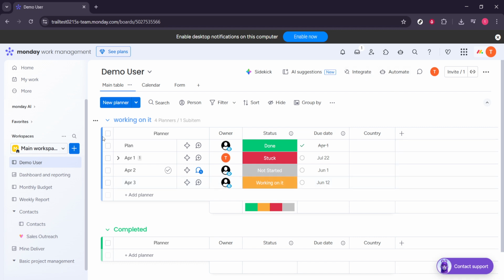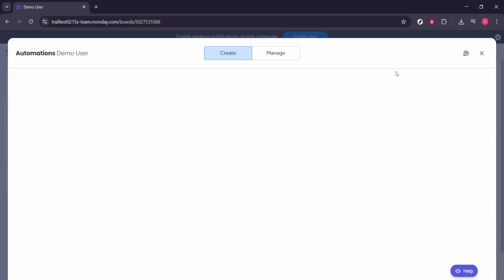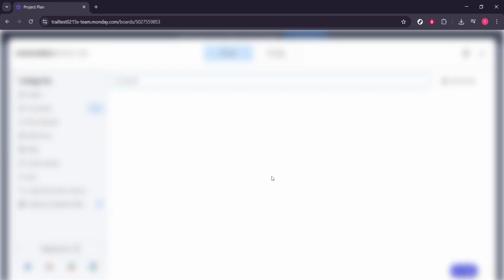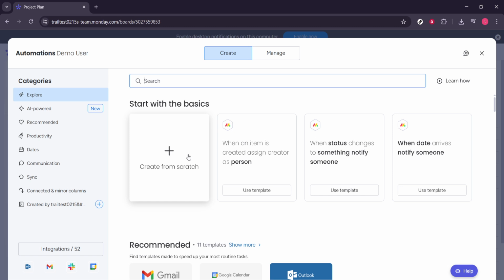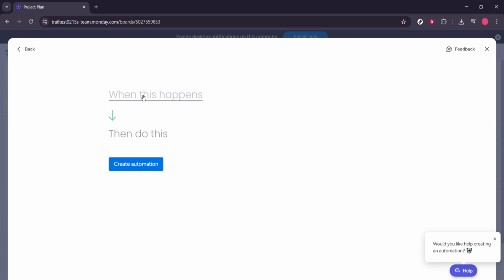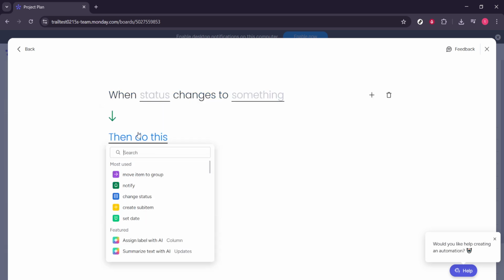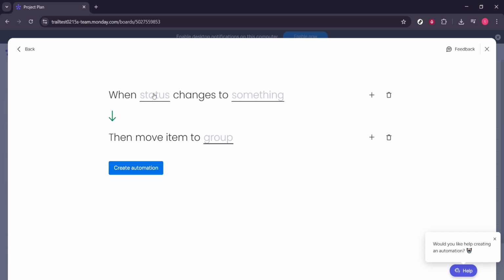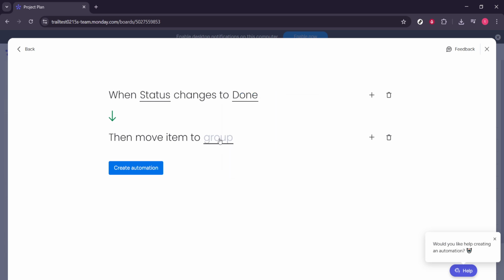How To Create A Simple Automated To Do List In Monday.com [ Full Tutorial 2026 ]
Want a to-do list that updates itself and keeps you on track automatically? In this full 2026 tutorial, you’ll learn how to create a simple automated to-do list in Monday.com so you can manage tasks, save time, and boost productivity effortlessly.

In this video, I’ll walk you step-by-step through setting up a to-do board, adding task columns, and creating automations like status updates, due date reminders, and task assignments. Whether you're organizing daily tasks or managing team workflows, this guide will help you stay efficient and in control.